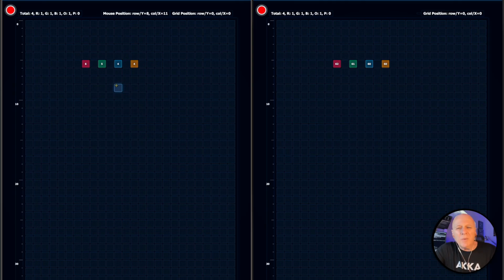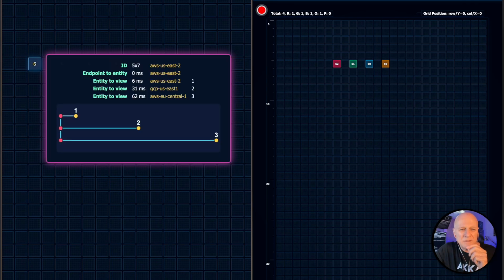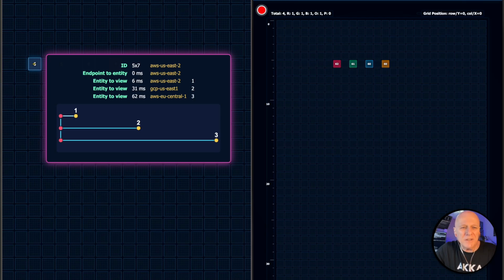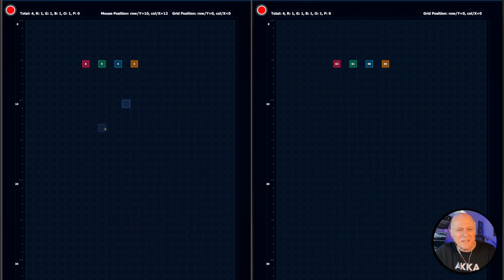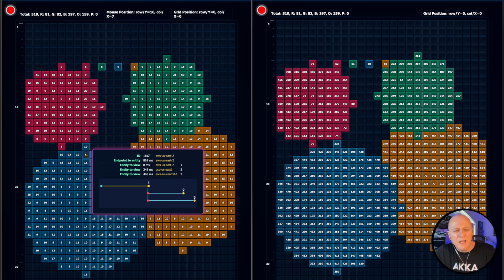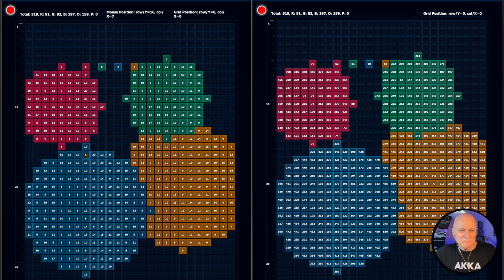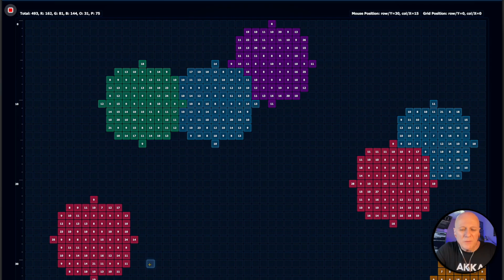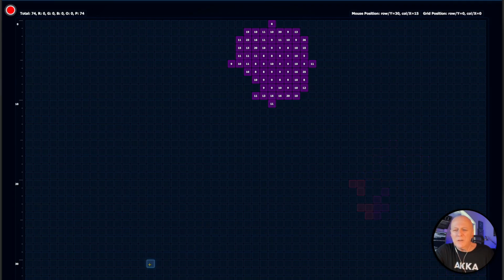Akka SDK Multi Region and AI Agent Demo App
This video provides an overview of the Akka Multi-Region Visualizer demo app, built using the Akka SDK. The application visualizes a grid-based environment, with stateful entities such as predators and grid cells managed across multiple Akka regions for scalability and fault tolerance. We demonstrate how the integrated AI agent leverages audio-to-text processing to accept natural language input, which is then parsed and dispatched to influence simulation state via RESTful endpoints and event-driven processing flows. This walkthrough introduces the basic features, inter-region communication, and the workflow for integrating AI-driven controls into a reactive, distributed Java/JS application.

00:00 - Introduction to the Akka Demo App
01:29 - Understanding Entities and Cell States
03:20 - Visualizing Multi-Region Replication Latency
05:36 - Generating High-Volume Activity (Drawing Circles)
07:46 - The "Predator" Entity Feature
08:50 - AI Agent Voice Control Demonstration
11:39 - Conclusion and GitHub Repository Information